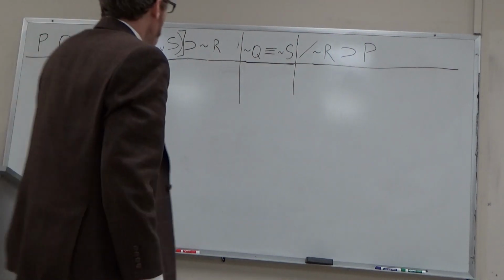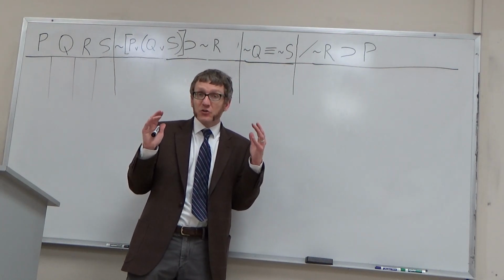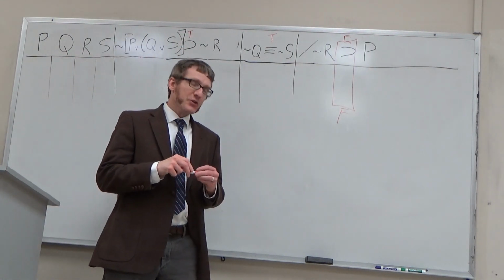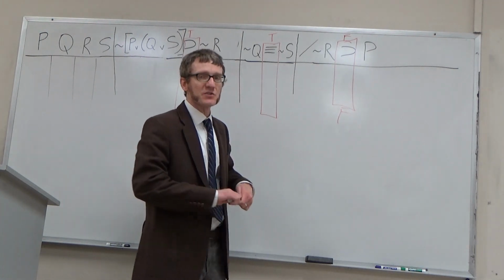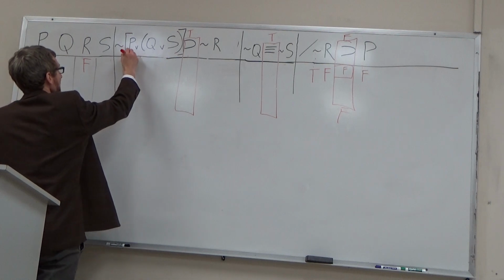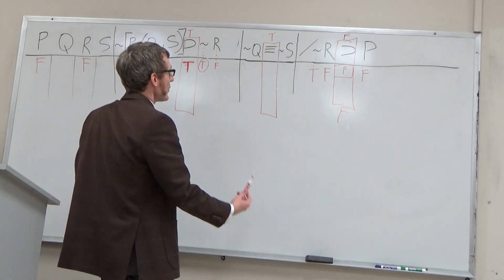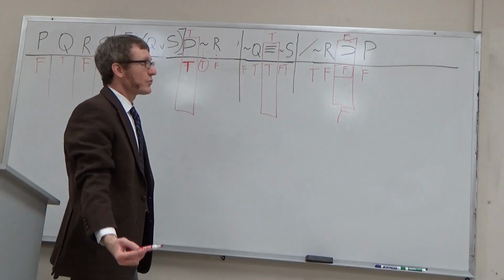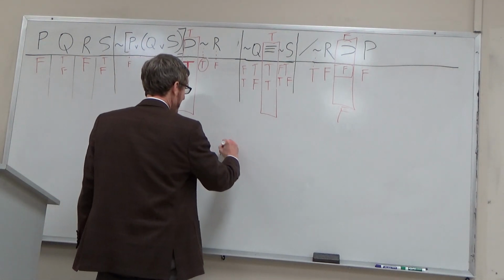7H.I: Indirect Truth Table to Determine Validity (2)